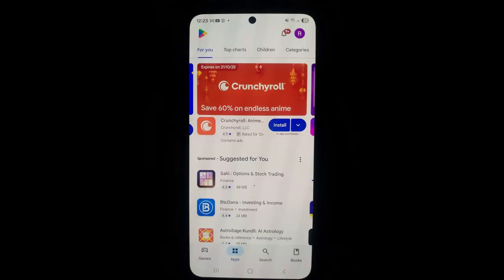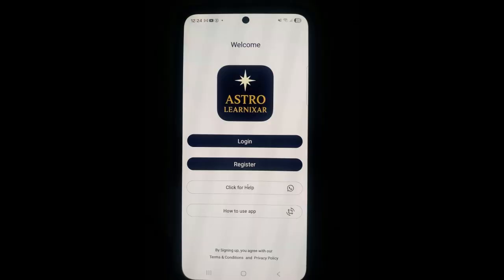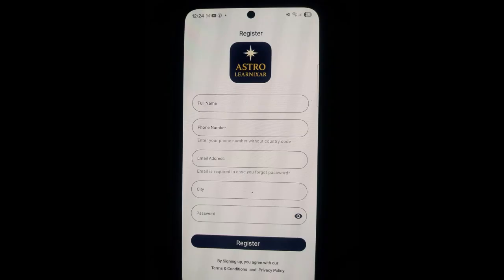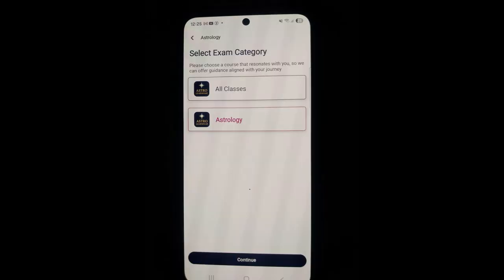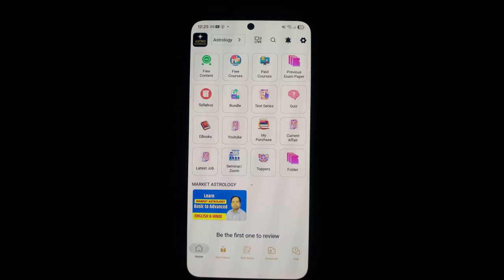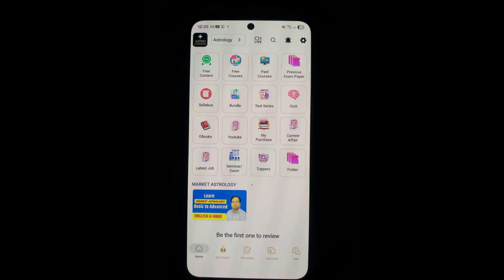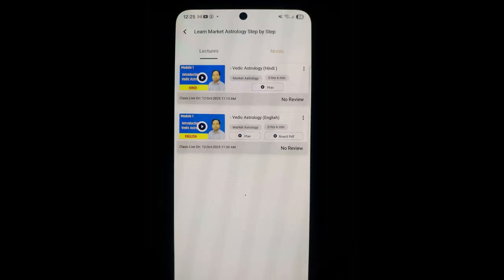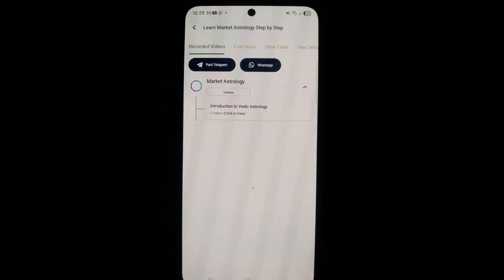How to Use Astro Learnixar App | Step-by-Step Guide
Learn how to register, login, purchase the Market Astrology course, and access bilingual (Hindi + English) lessons, PDF notes, and Telegram discussion groups.

 Astro Learnixar is your ultimate platform to learn Vedic Astrology, Market Astrology, KP Astrology, Numerology, Sarvatobhadra Chakra, and much more — from basic to advanced.

🪔 Key Steps Covered:
2️⃣ Register and Login
3️⃣ Select “Astrology” category
4️⃣ Buy the “Market Astrology” course (one-time fee)
5️⃣ Watch course videos in English or Hindi
6️⃣ Access PDFs, assignments, and Telegram group

🎓 Courses are updated regularly, not pre-recorded — so you learn continuously .